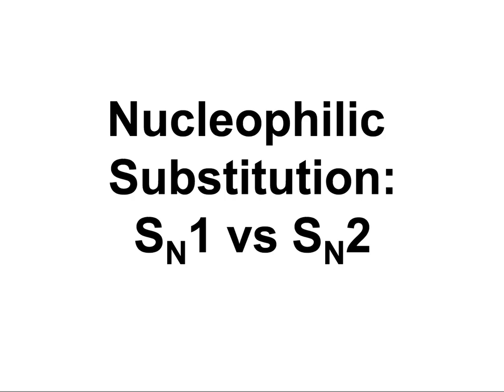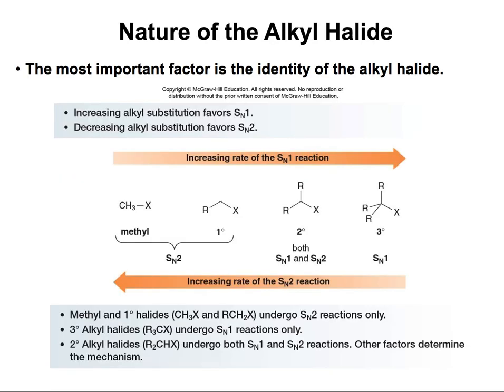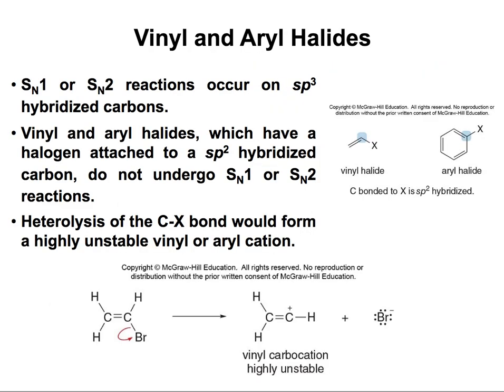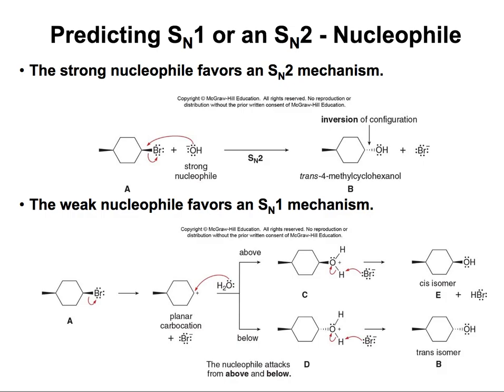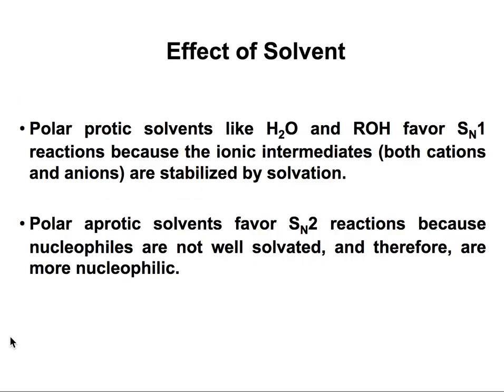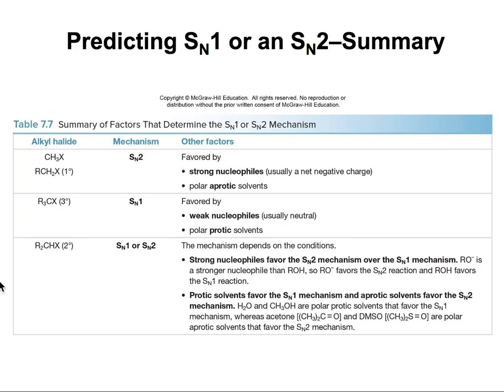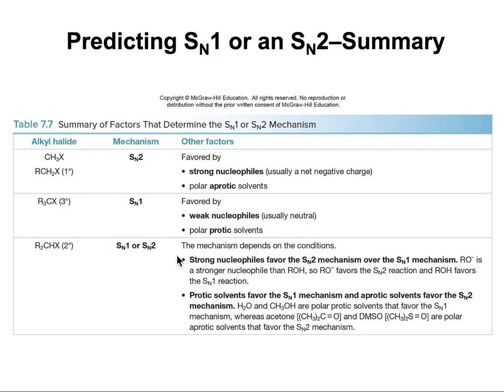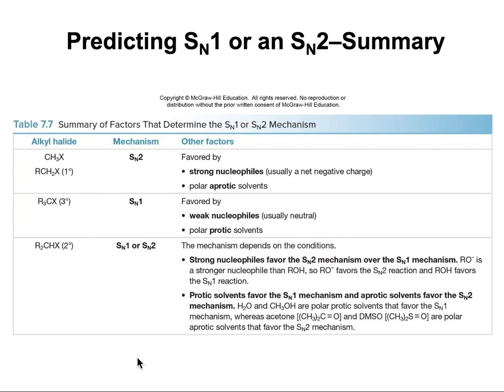Chapter 7: Sn2 vs Sn1